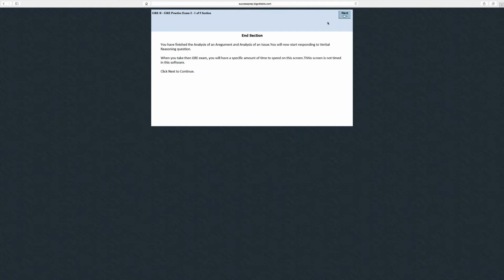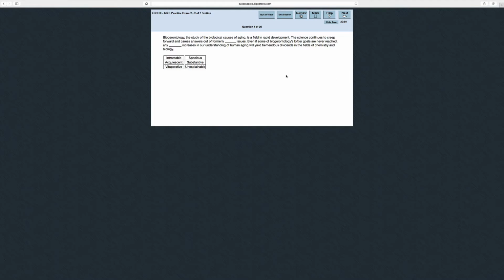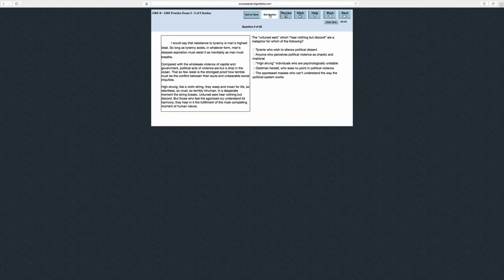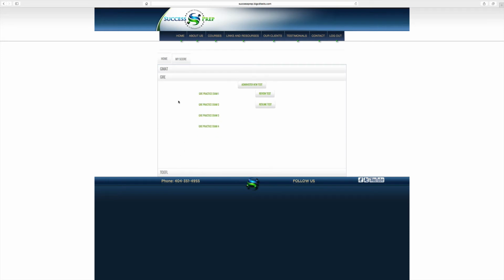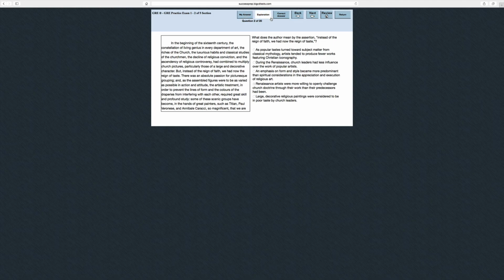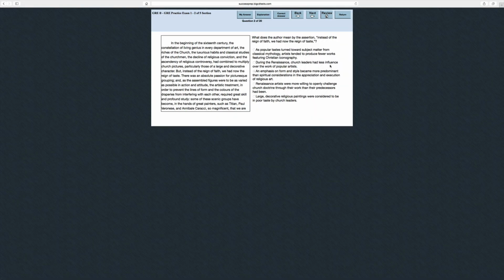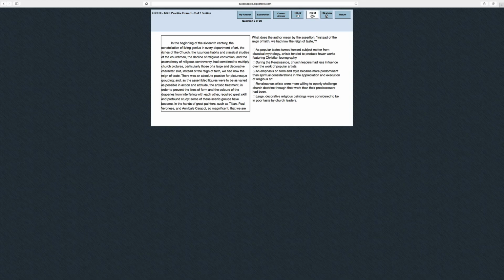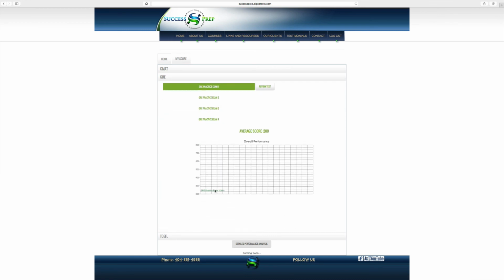GRE Practice Test - GRE Prep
GRE Prep Atlanta. GRE Practice testSolutions to common GRE test Math & verbal questions. Success Prep tutorial video solutions.